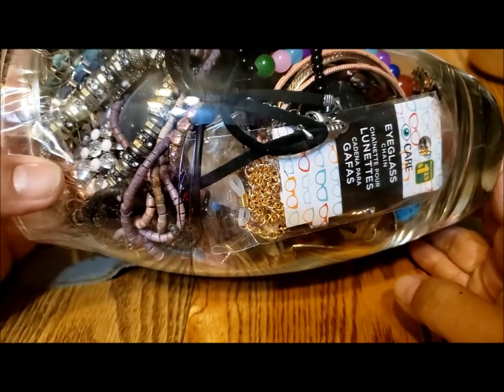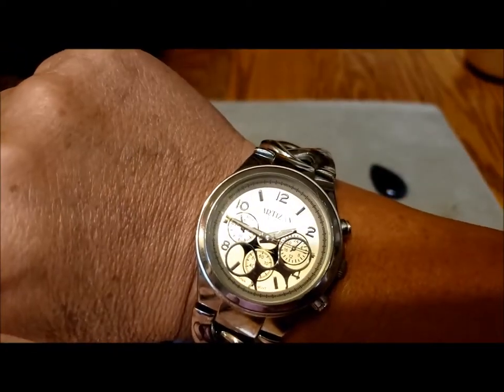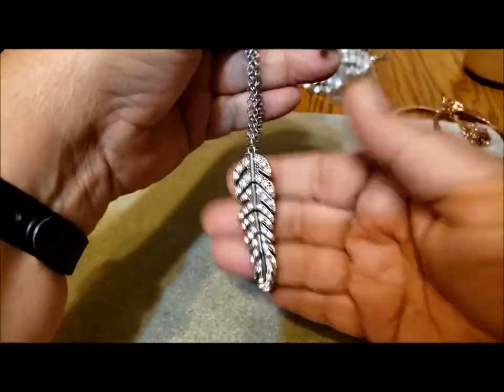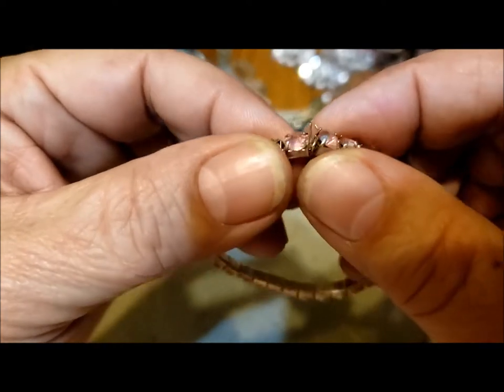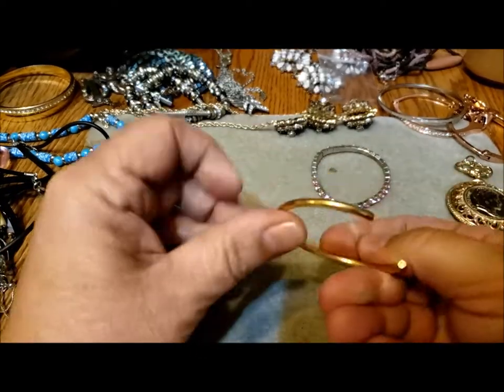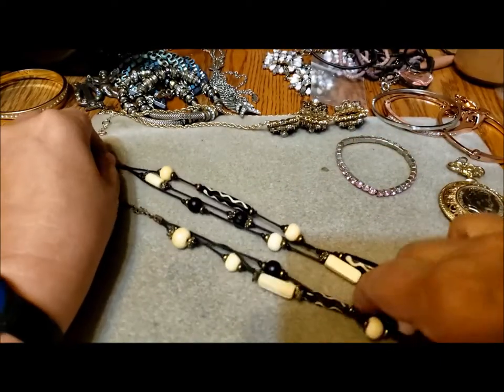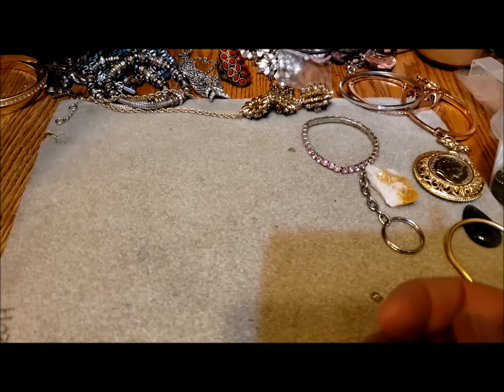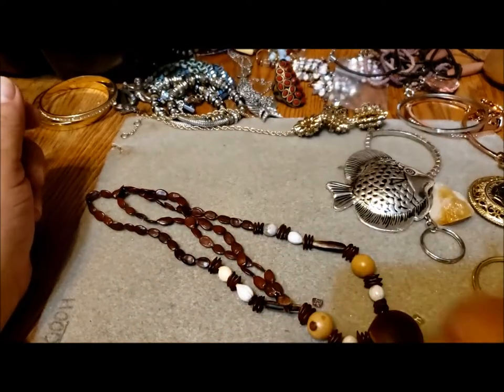#83 Ammonite Vase Part 1, November 16, 2022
Is that an ammonite in the bottom of the vase?  First I find Banana Republic, Caracol, Monet, American Eagle Outfitters and Artizan Robin Parre.

Two draws remaining: October and November! Comment on my videos for a chance to win an 8 ounce bag of name brand silver-tone or vintage jewelry. for details of the jewelry bags.

CONGRATULATIONS to "Our Vintage Store" for winning the September draw.

At the end of each month I will do a random draw from all my video comments and one person will win a jewelry bag!

Again, comment to receive a draw entry. Multiple comments means multiple entries.